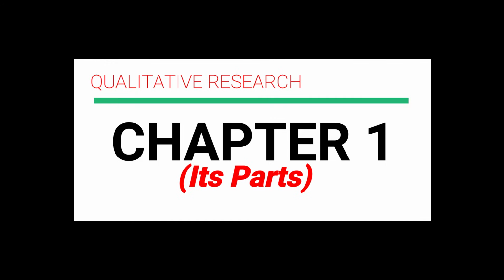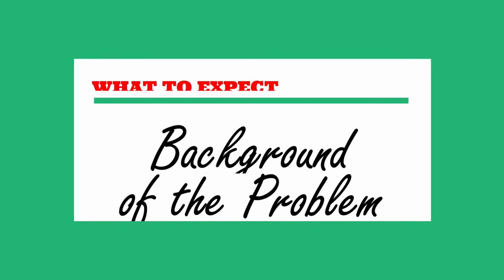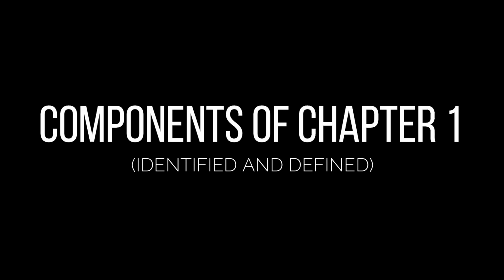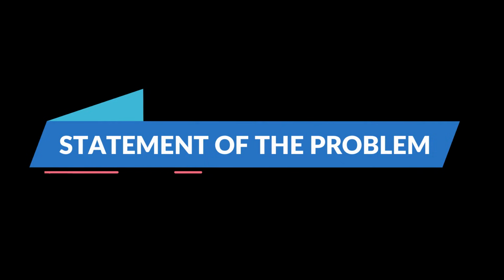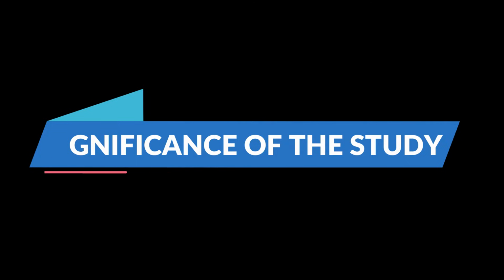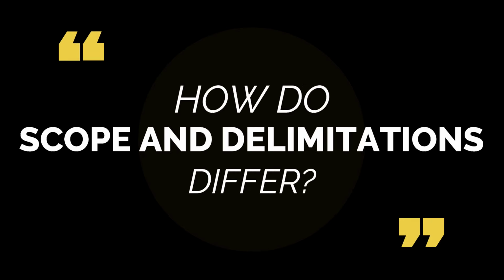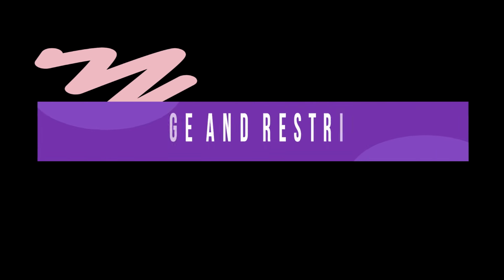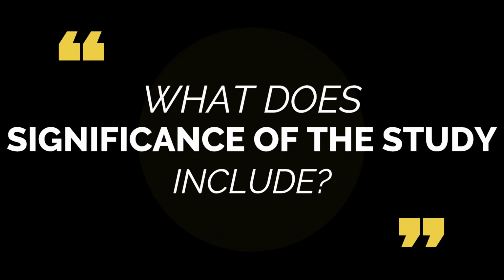PR 1: QUALITATIVE RESEARCH CHAPTER 1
Here is a short video-lesson on the components/parts of Chapter 1. In the video-lesson, Teacher Claire briefly discussed each part by providing a short description.

Timecodes:
0:00 Intro
0:30 Chapter 1 defined
0:45 Parts Identified
1:20 Parts Described